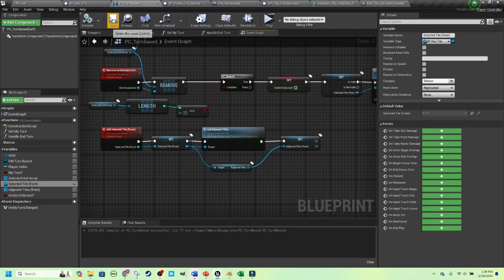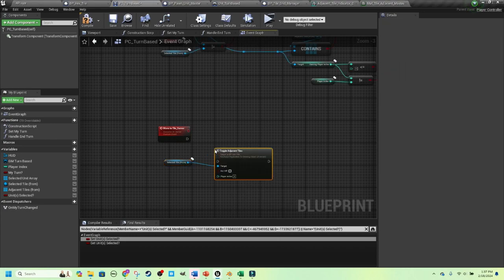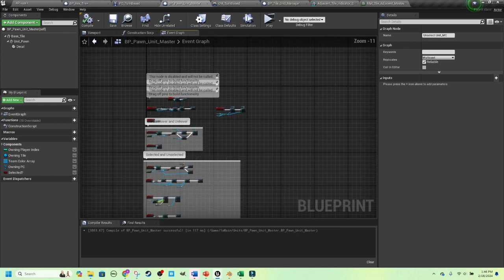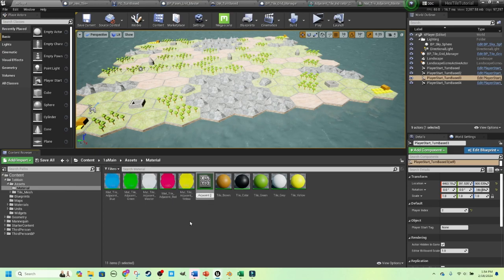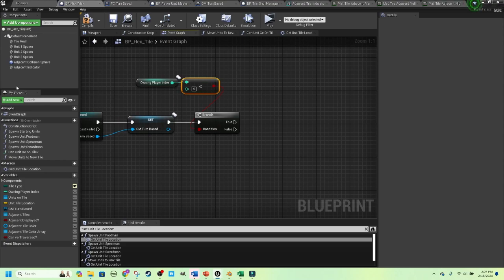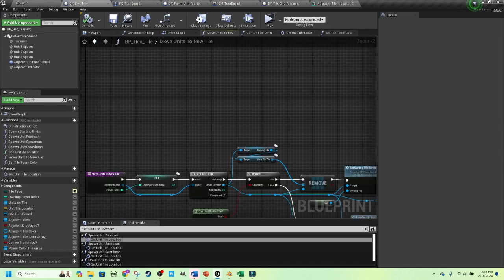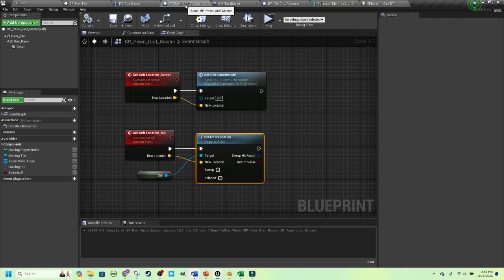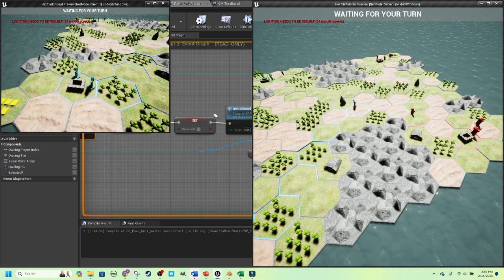How to make a HexTile Board Game in Unreal Engine - Part 7 - Moving Units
In this video we will finish up moving units to adjacent tiles - which will set up capturing tiles for objectives and COMBAT!

Here is a video explaining the basics of Multiplayer Replication